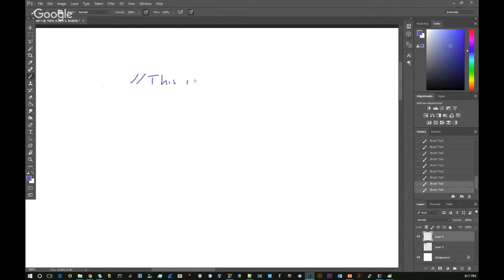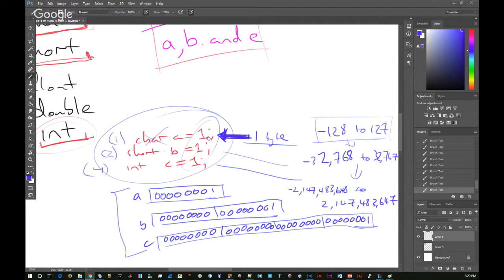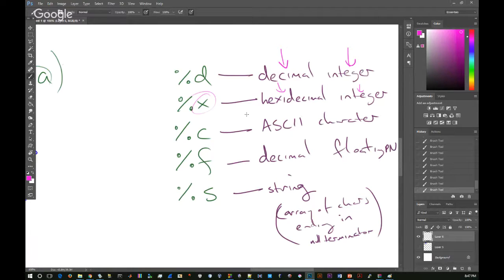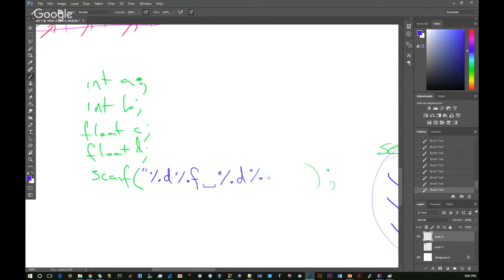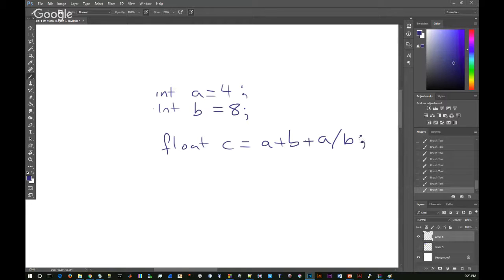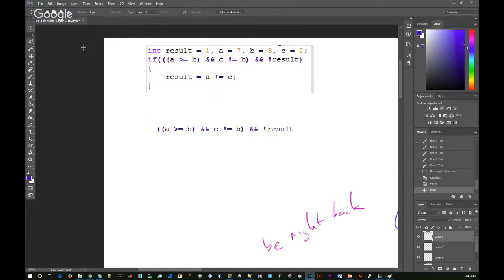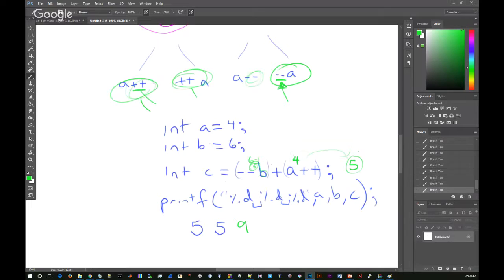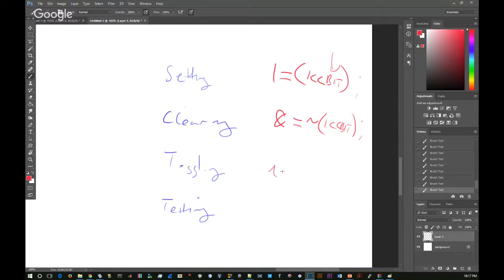Wednesday - Week 11